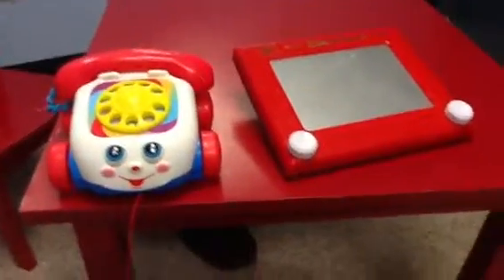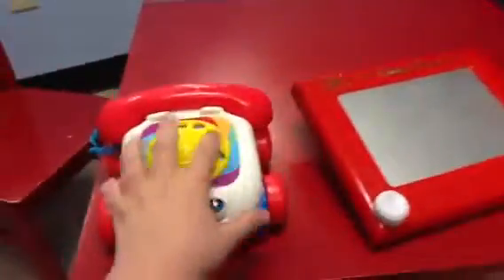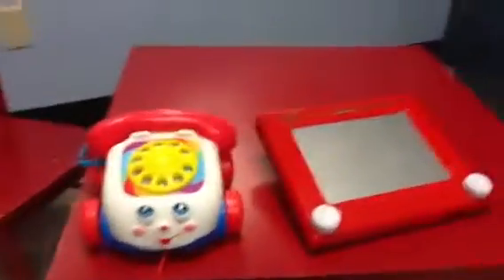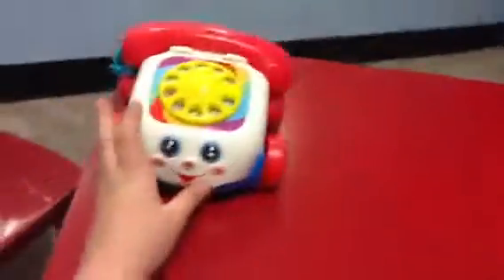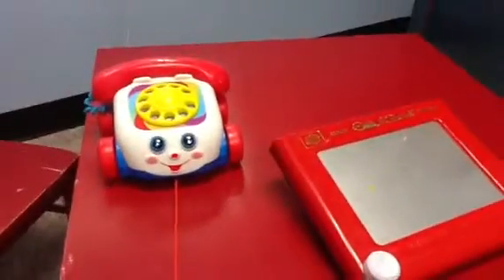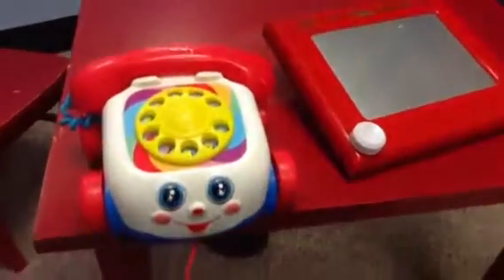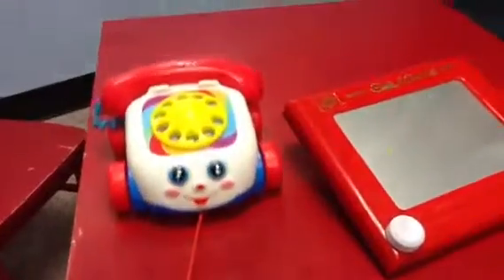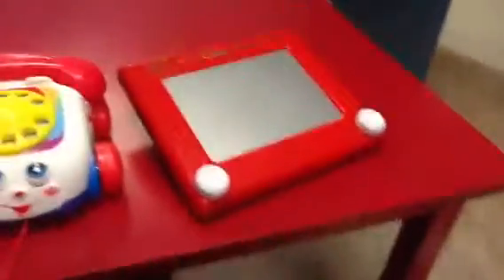The toy story review show ep.6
The telephone and etch from toy story!